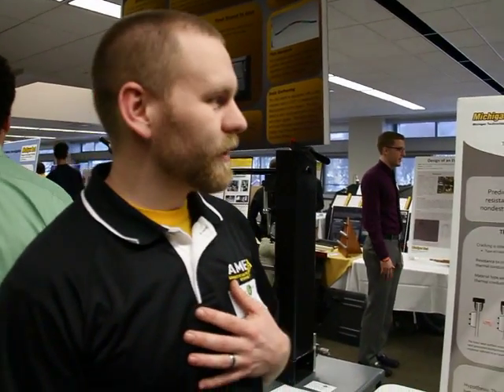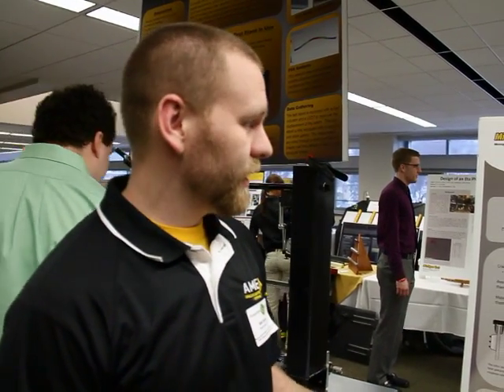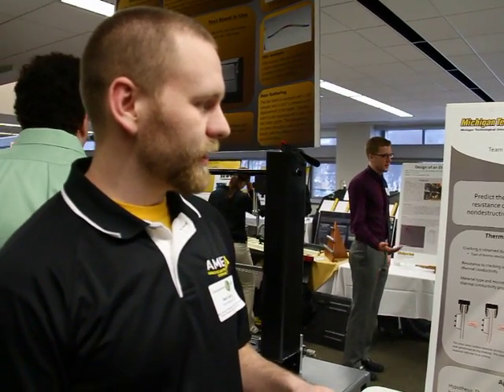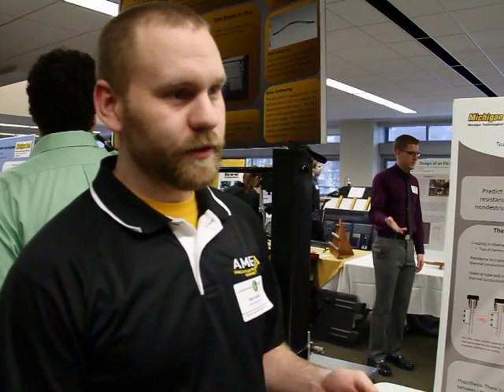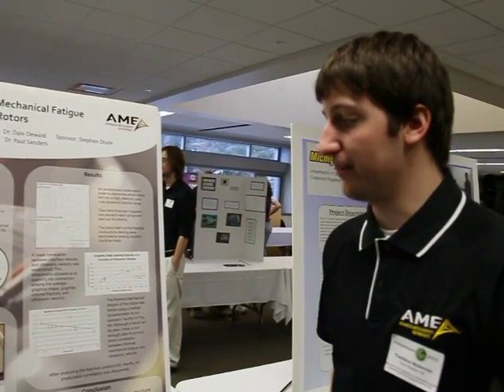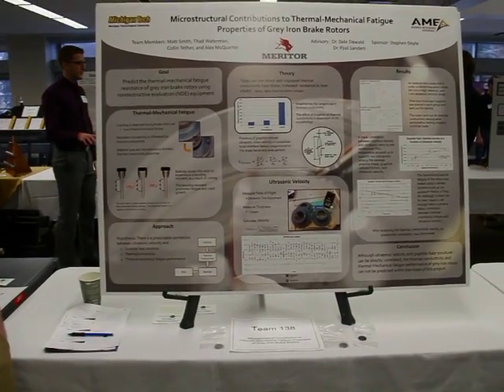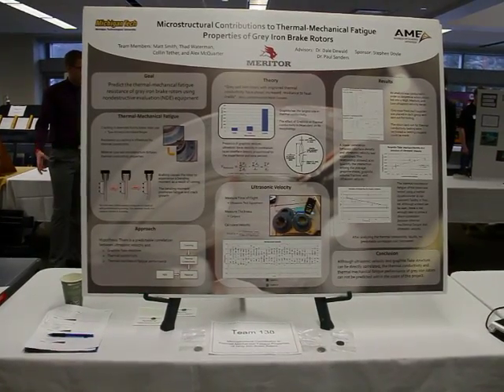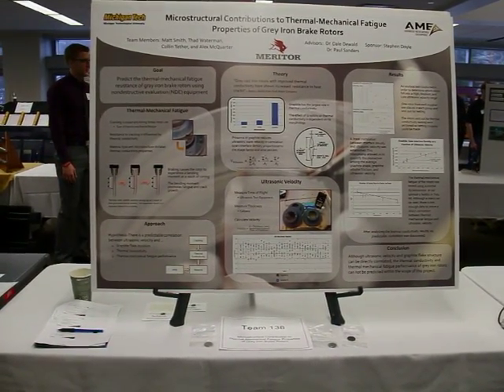Thermal-Mechanical Fatigue in Brake Rotors: Engineering Project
Microstructural Contribution to Thermal-Mechanical Fatigue Properties of Gray Iron Brake Rotors; Michigan Technological University  Materials Science and Engineering Senior Design Project